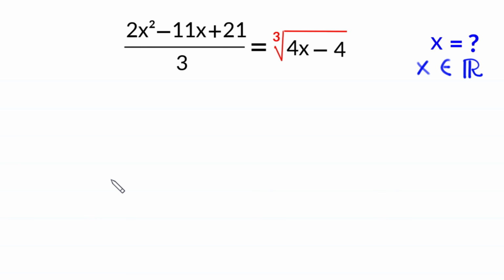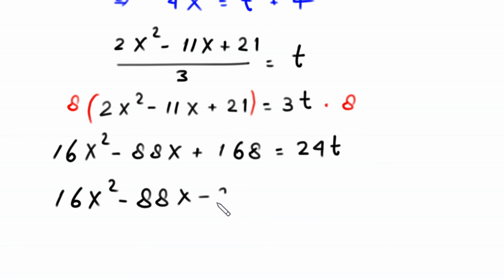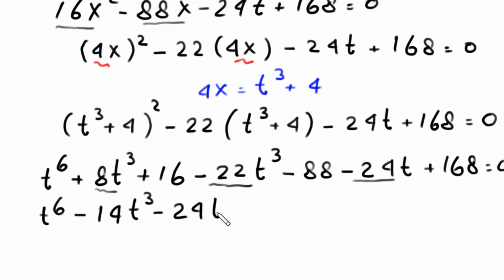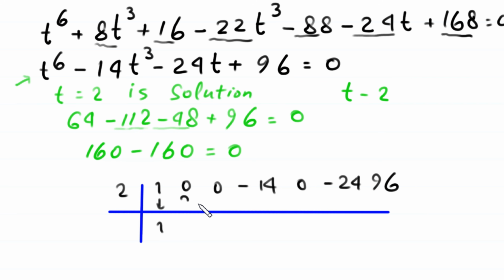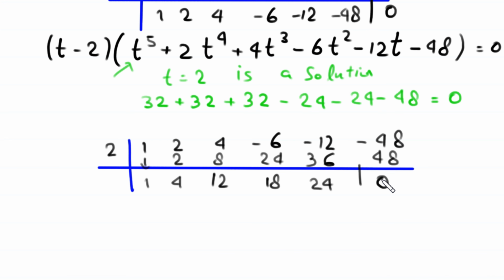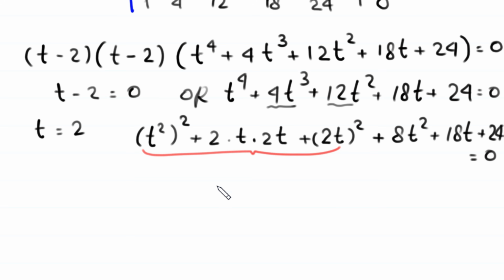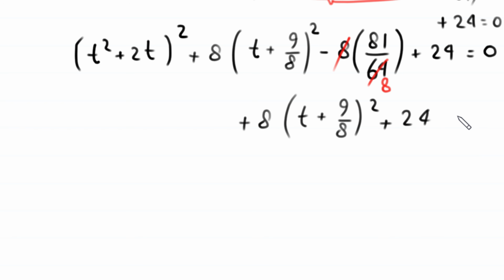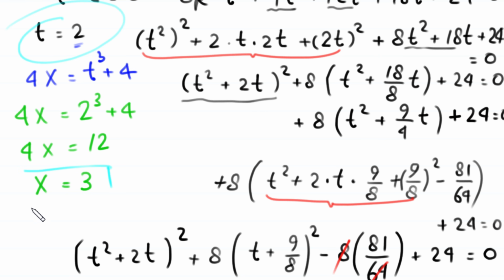Germany | Can you solve this? | Math Olympiad